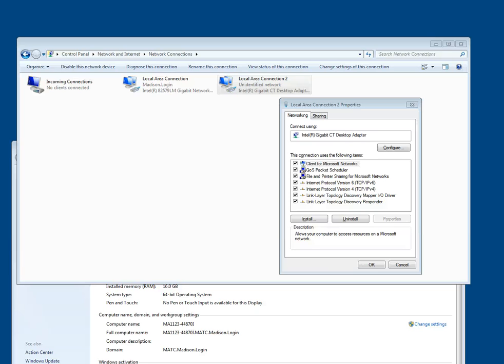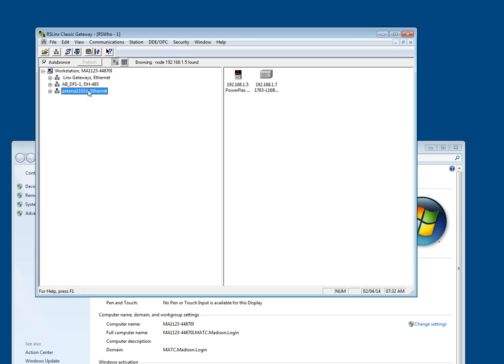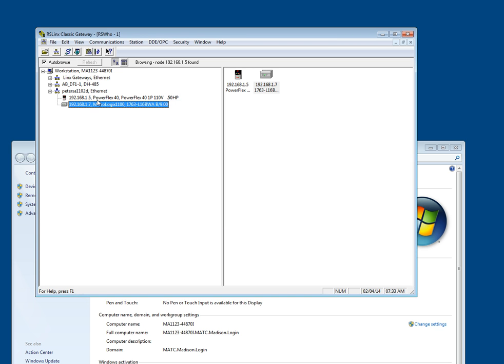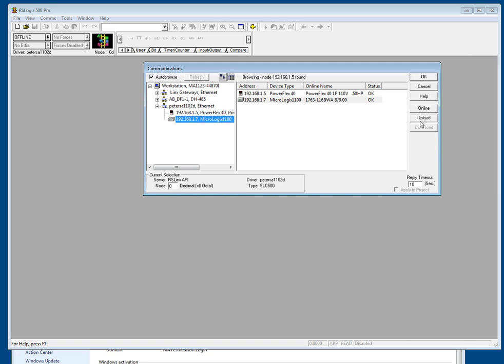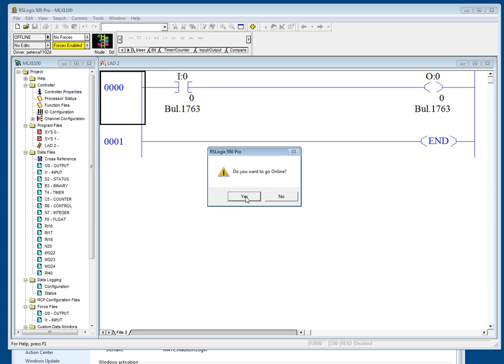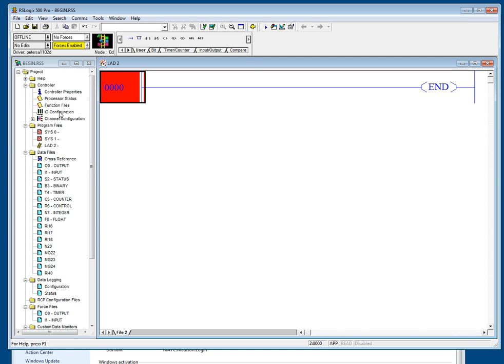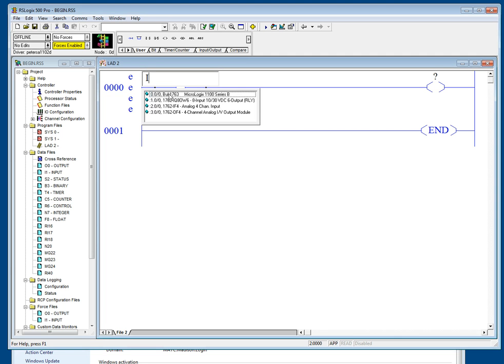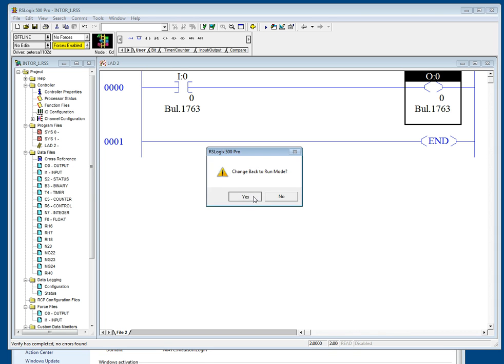Accessing MicroLogix1100 PLC via Ethernet IP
This is a very quick run through to verify proper settings on IP address and RSLinx driver, in order to connect to a MicroLogix1100 using the RSLogix500 software. Also showing basic concept of UPLOAD from PLC to your programming software, adding instructions and addresses and DOWNLOAD to PLC.